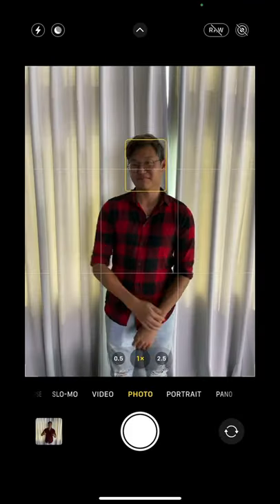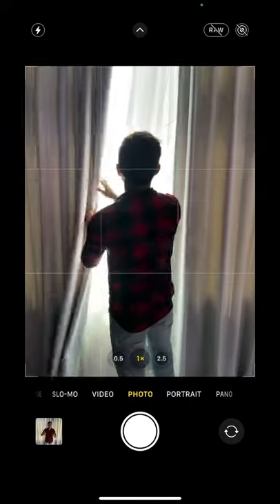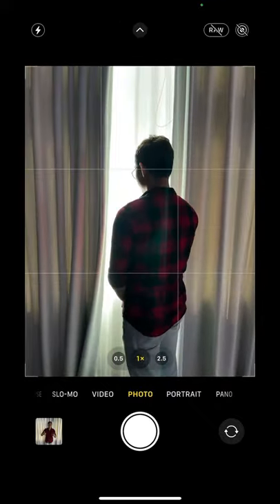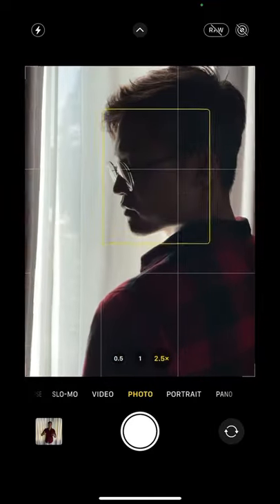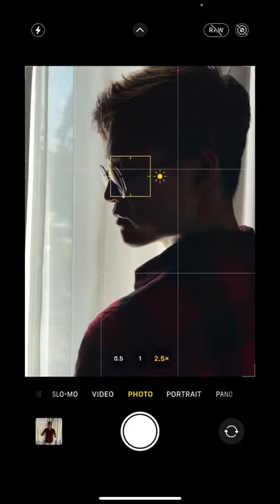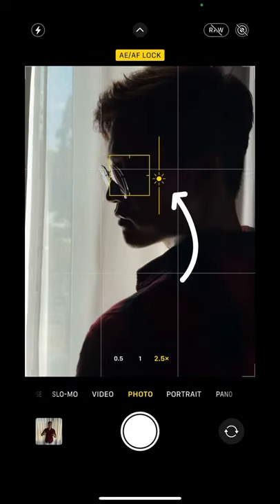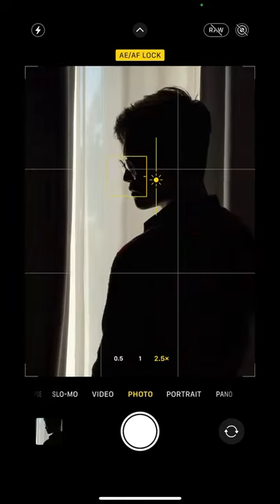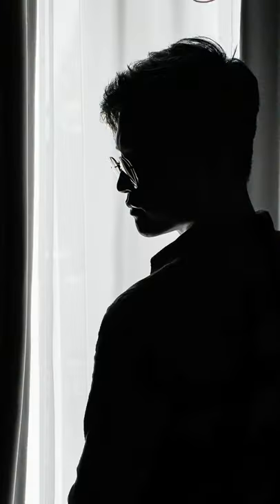iPhone Silhouettes with Window Light